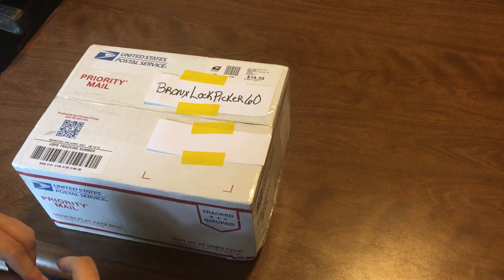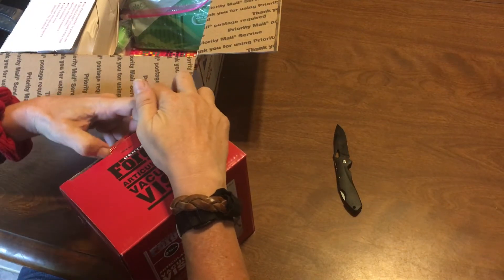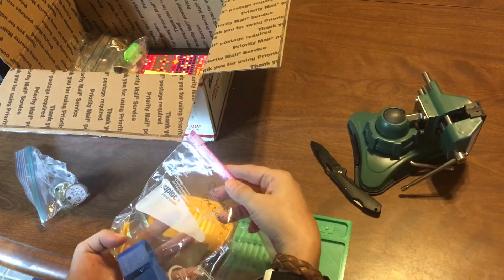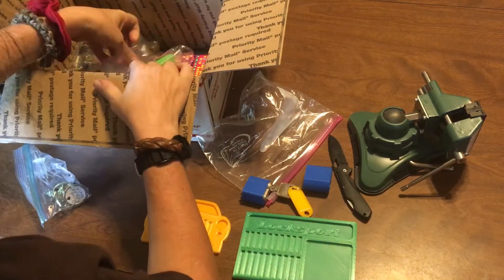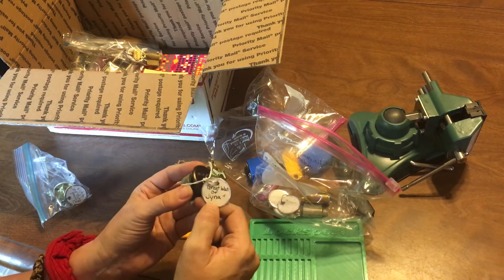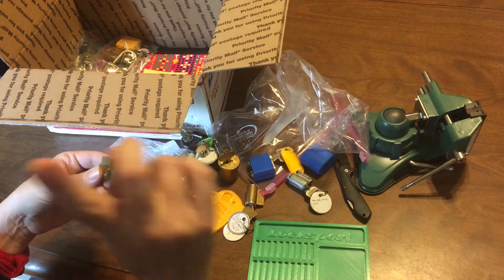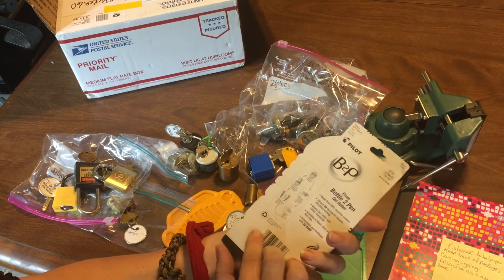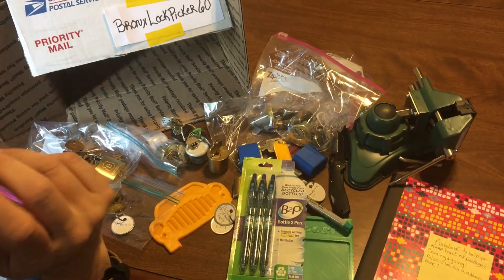(008) Awesome package!!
Package opening from BronxLockPicker60 I’m so excited!!  It’s like Christmas time!!  I received a vise that will suction to my table. I love it and can’t wait to do some picking!!  I also received everything that I could possibly need. I even got some community challenge locks. I absolutely love everything and am a little speechless. Thank you so much BronxLockPicker60 for the wonderful package and most of all thank you for being my friend!!